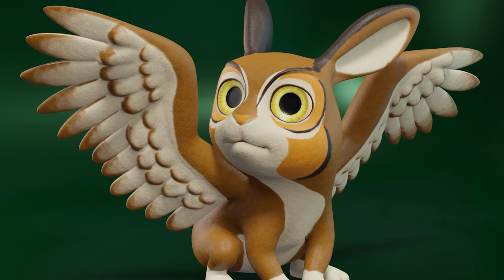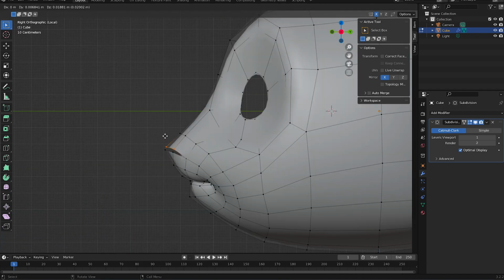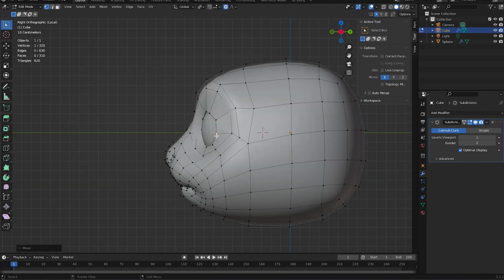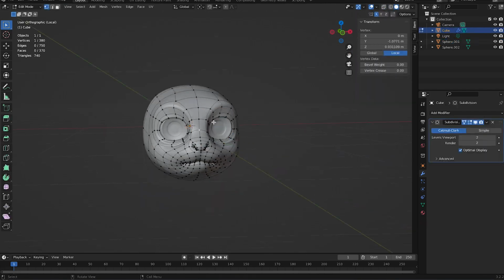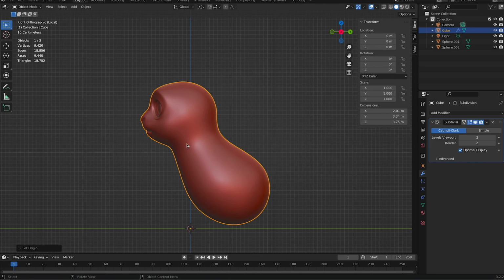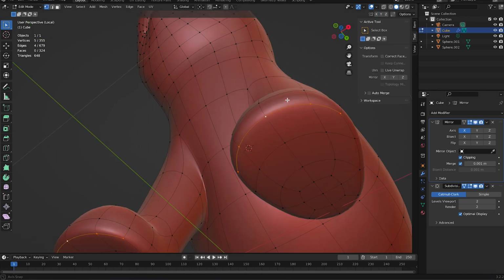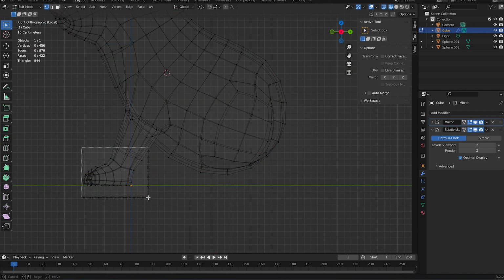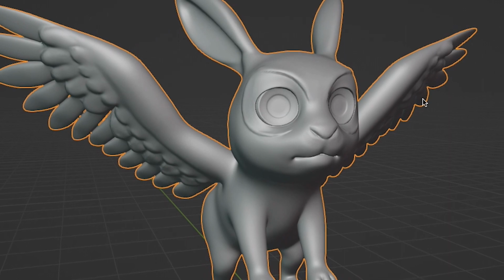Blender 3D Modeling Time Lapse of an Owl Rabbit Part 1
Using a random animal generator, I gave myself a challenge of creating a mix of 2 random creatures. The result was an owl rabbit. Here is a time lapse of the 3D modeling in Blender with commentary.